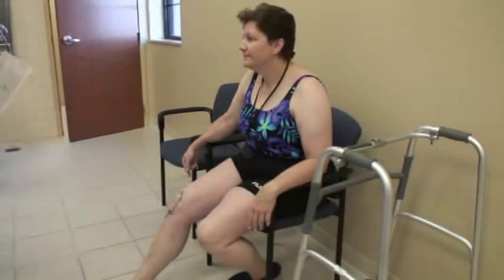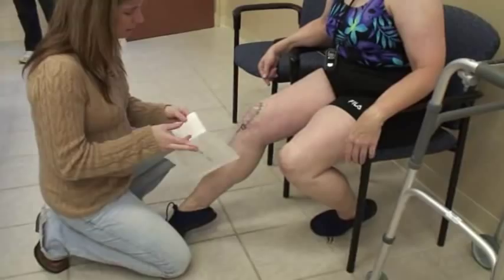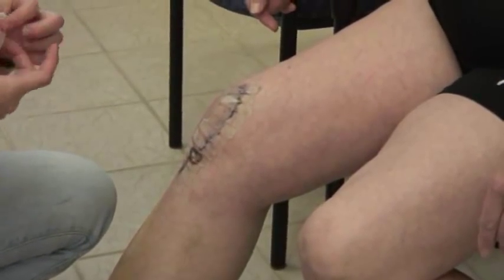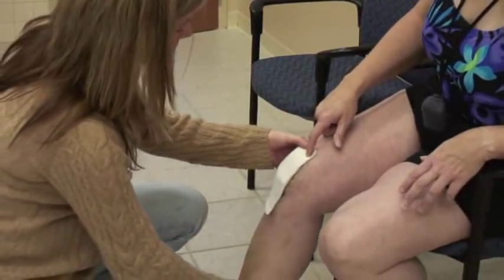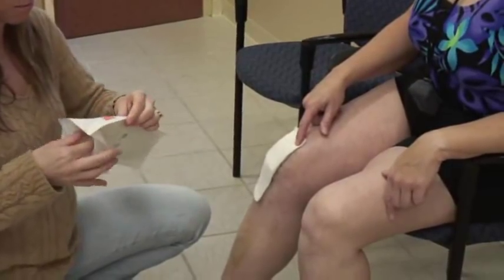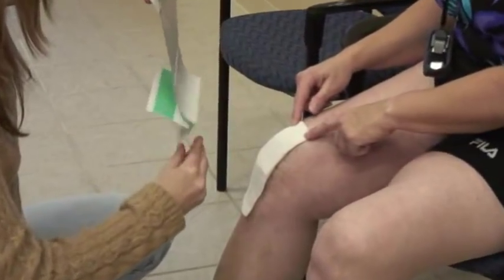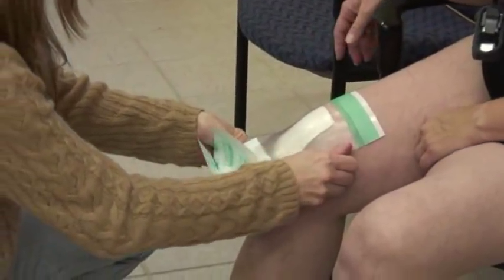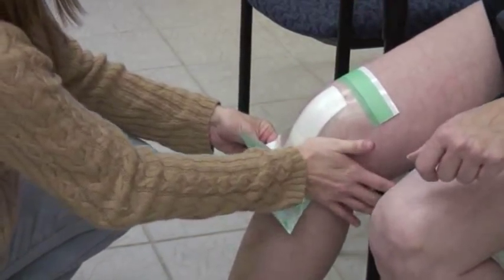How to Dress a Knee Replacement for Immediate Aquatic Rehab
Use of Opsite to prepare a knee replacement for aquatic therapy only days after surgery.